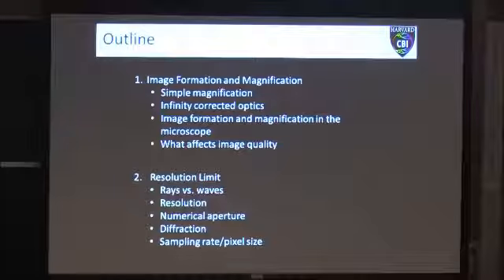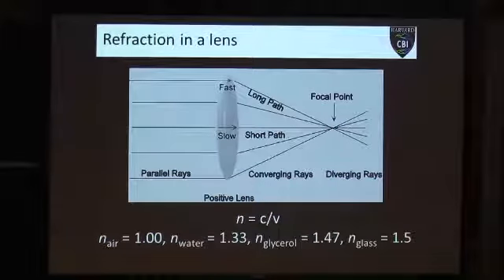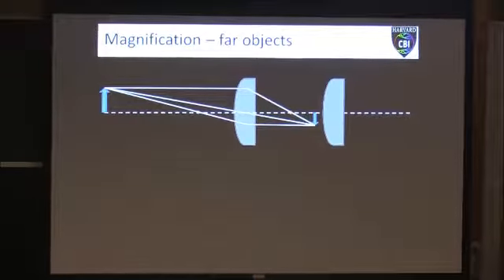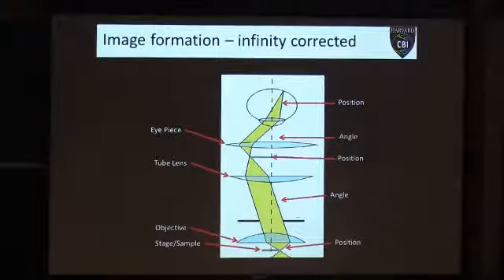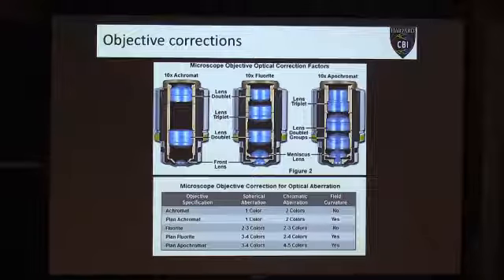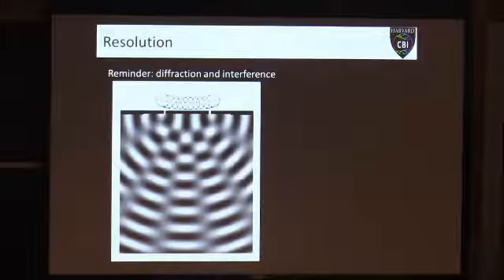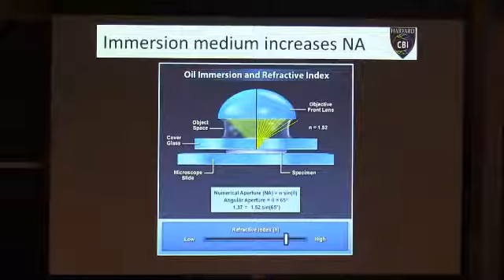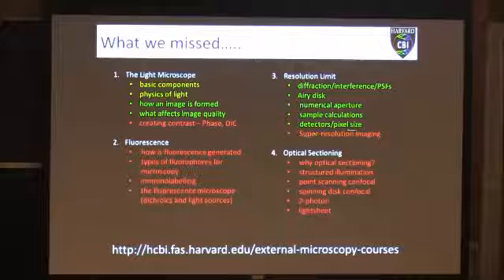Introduction to Light Microscopy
An introduction to the light microscope, how it forms images and how it magnifies objects. Also a discussion about how the wave nature of light limits resolution and how to select the correct sampling rate is included.